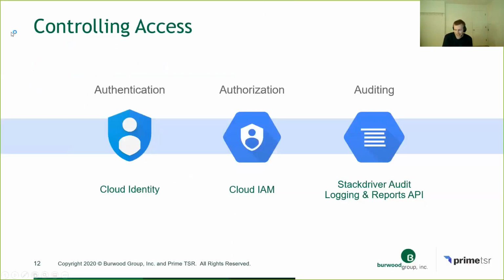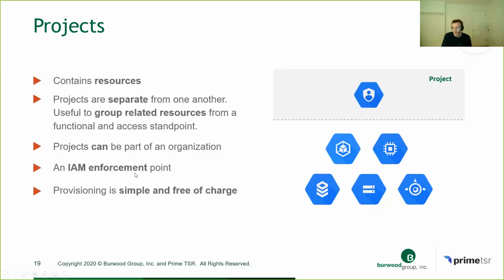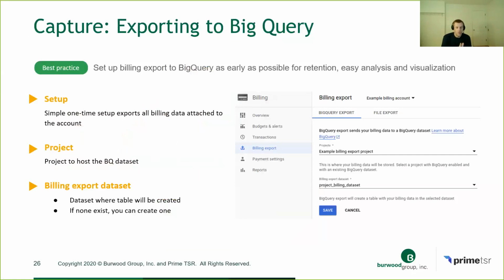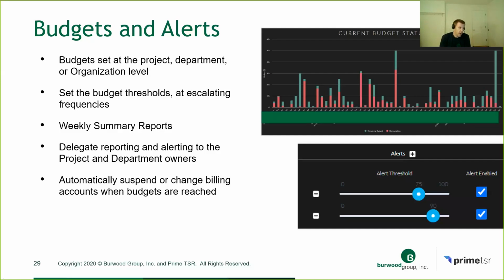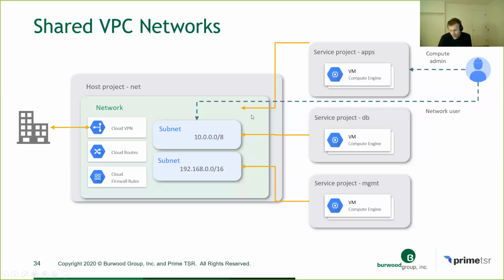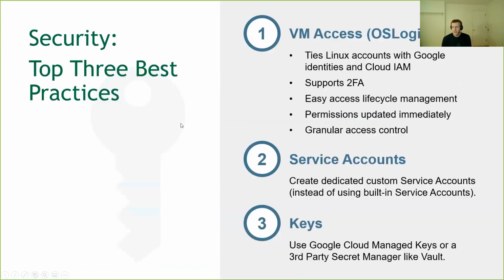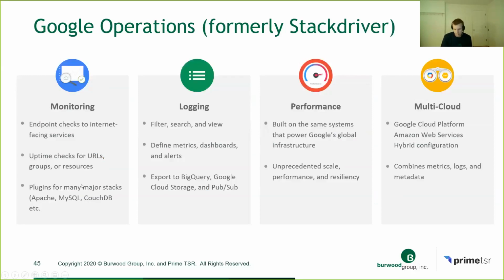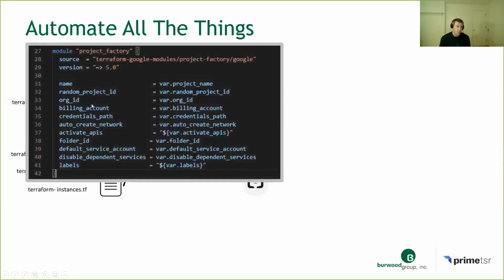Google Cloud Readiness: 6 Simple Steps to Effective Onboarding (Webinar)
Missed our Webinar? No worries! Here's a recap for you.

We partnered with Burwood Group in this live overview about adapting to GCP. Get to learn 6 steps to successfully and effectively onboard your team, empowering them to harness the vast capabilities of GCP.

Timeline:
 - Organization  08:05
 - Billing 18:39
 - Networking 26:00
 - Security 34:37
 - Operations 42:18
 - Automation 48:35